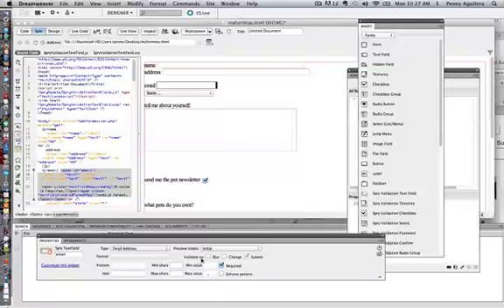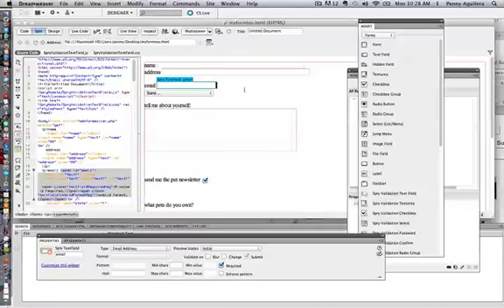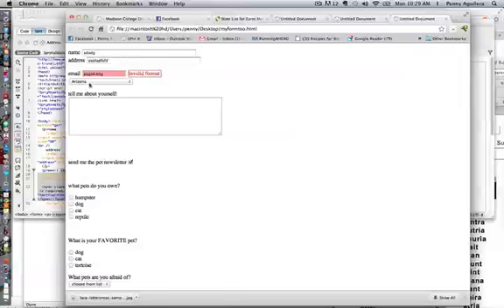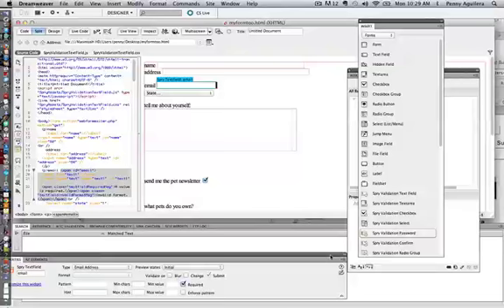spry.mov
adding Spry validation elements